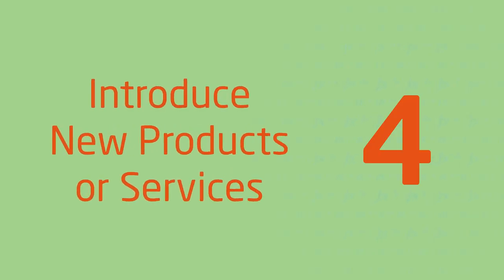6 Tips for Optimizing Your Pricing Strategy This Spring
Spring is a time when many companies begin planning and budgeting for the rest of the year. Your business can take advantage of new opportunities and stay competitive in a rapidly changing market.

In this video, we will walk you through 6 tips for optimizing your pricing strategy this spring, starting with conducting a pricing audit and finishing with keeping an eye on your competitors.

☞ TIMESTAMP:
00:00 - Intro
00:34 - Conduct a Pricing Audit
00:50 - Consider Seasonal Discounts
01:08 - Experiment with Bundling
01:44 - Introduce New Products or Services
02:07 - Do Not Forget About Your Existing Customers
02:26 - Keep an Eye on The Competition
03:02 - Conclusion

☞ Want to know how to create a comprehensive pricing strategy for all seasons?